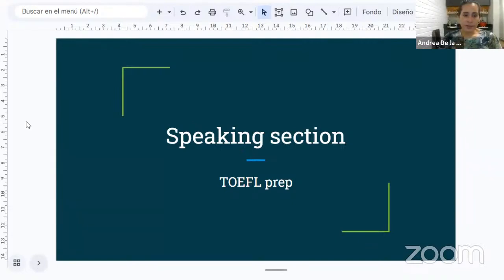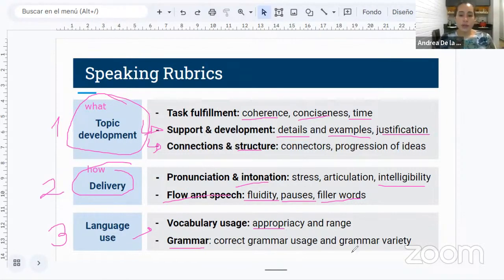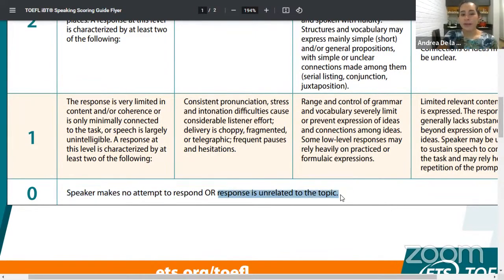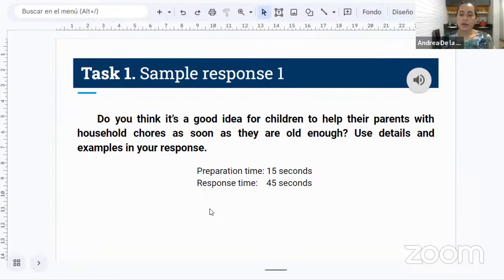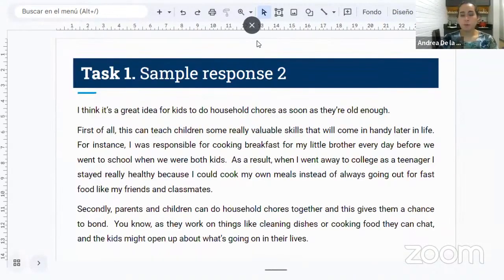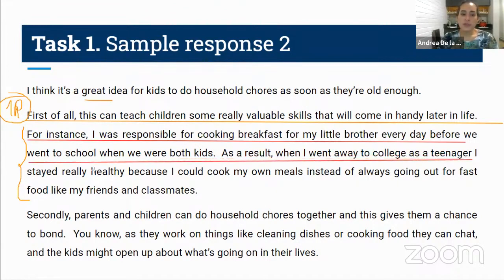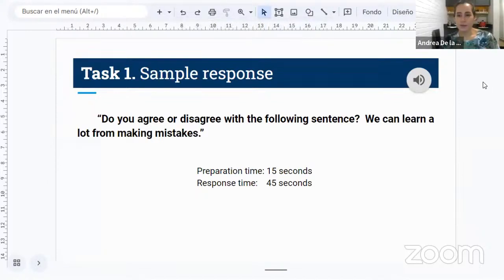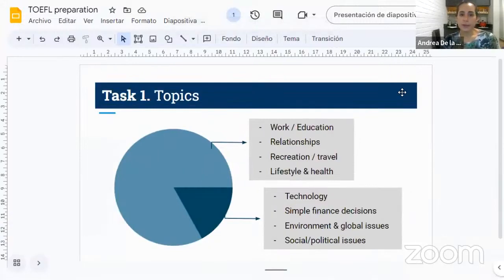Speaking 1 14/Marzo